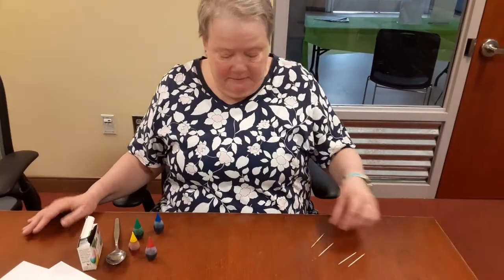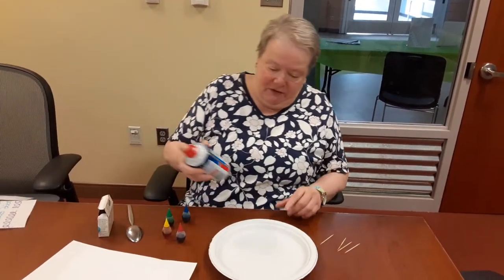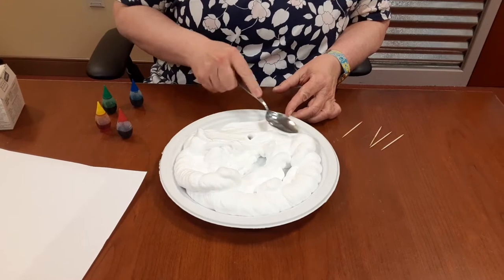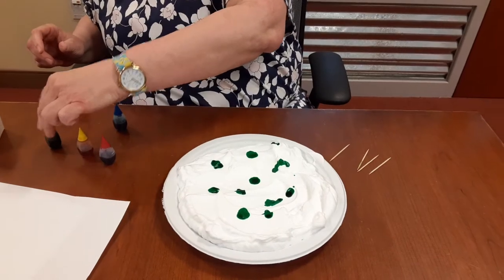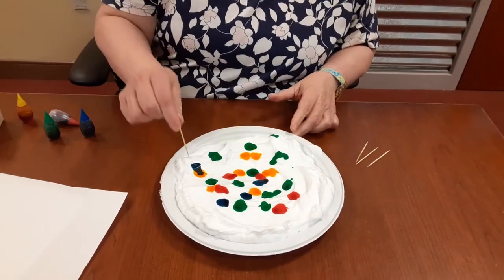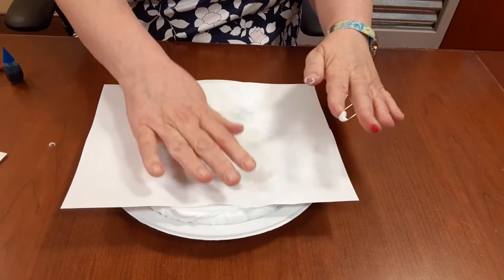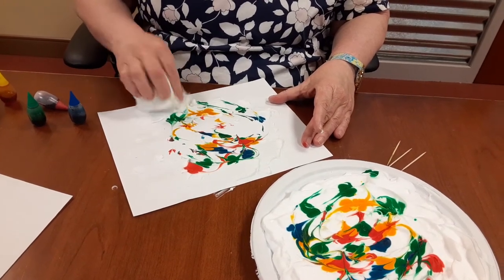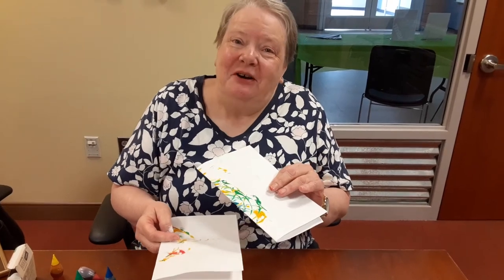Marbling Paper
Get creative and learn how to make marbled paper using supplies you have at home.